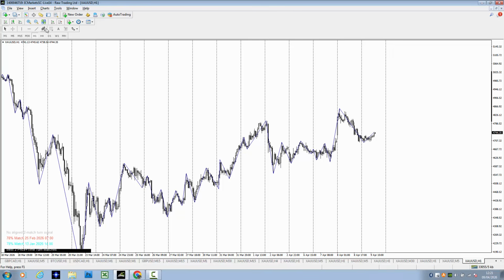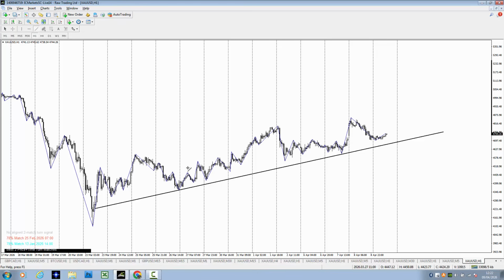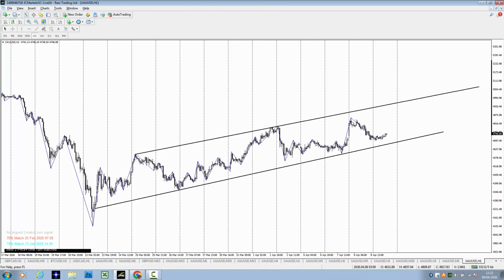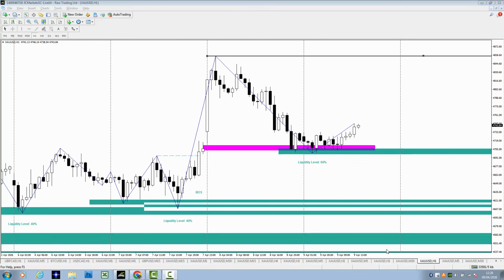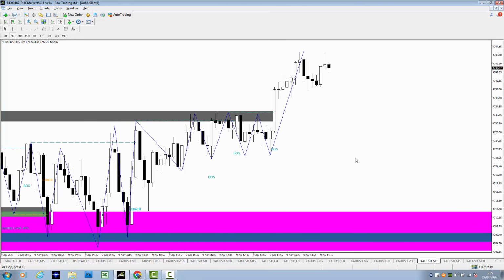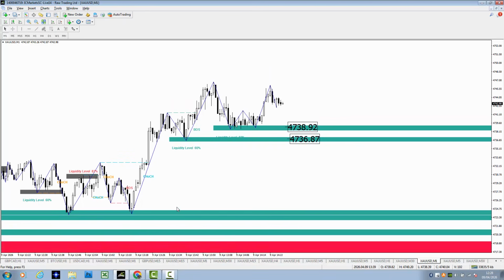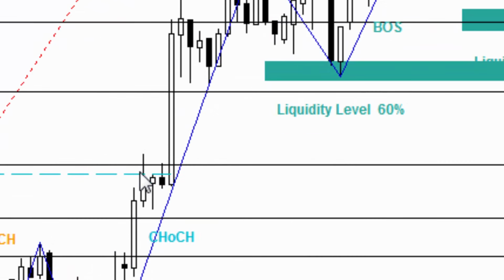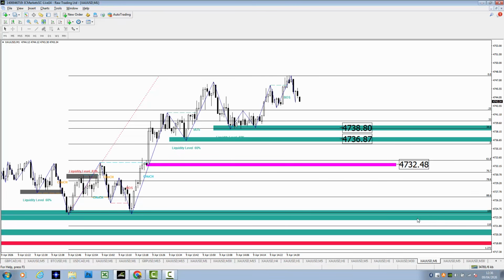Trading Gold Watch This !